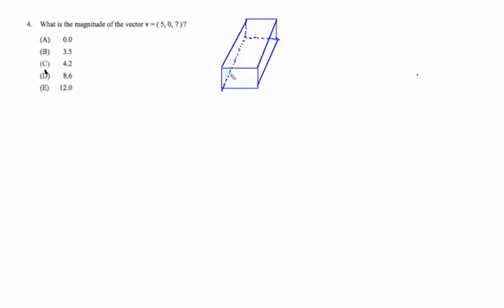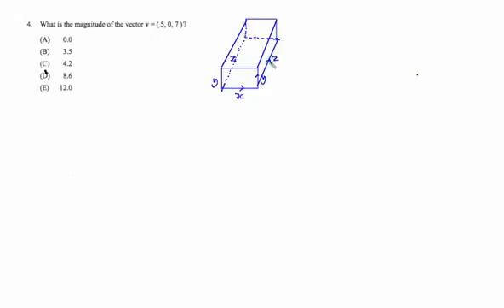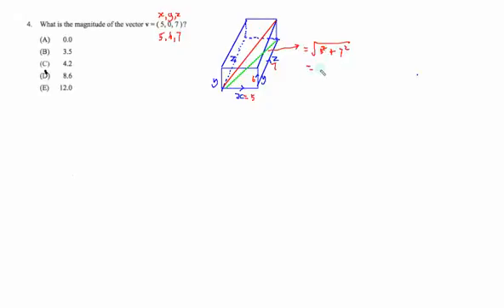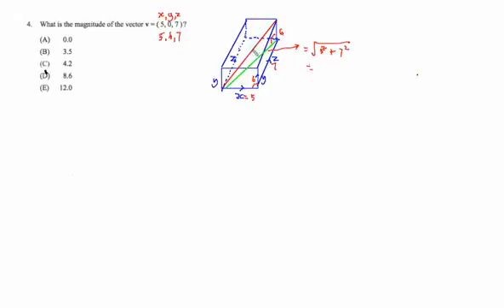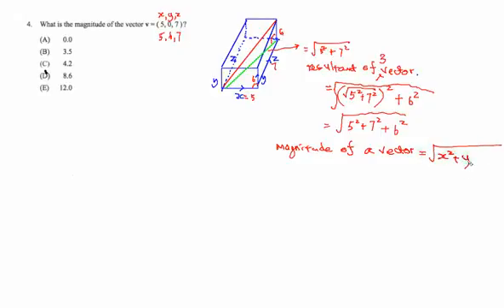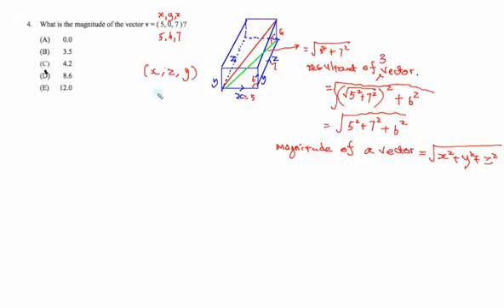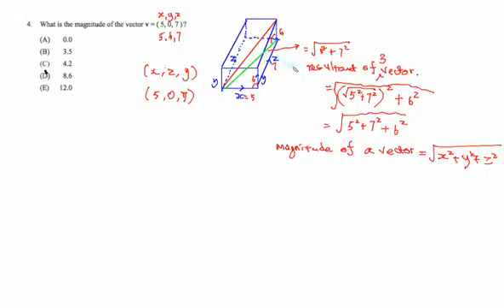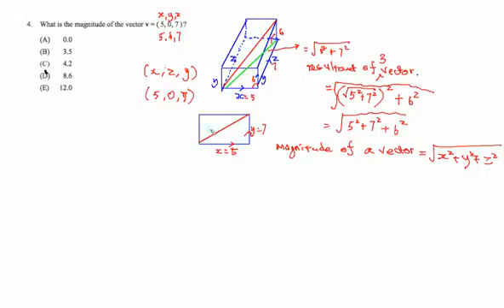Debra 3d vector